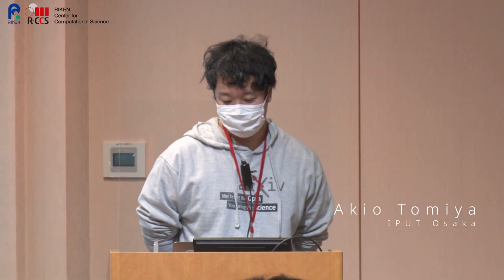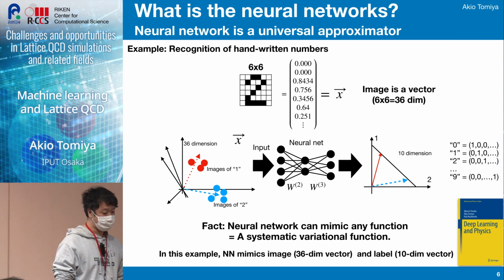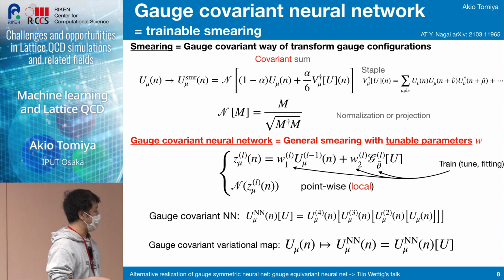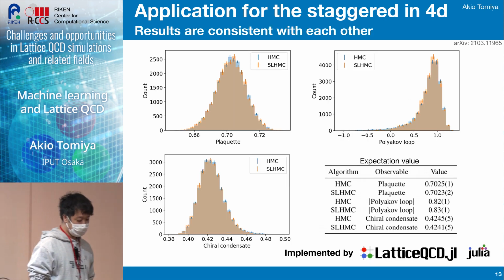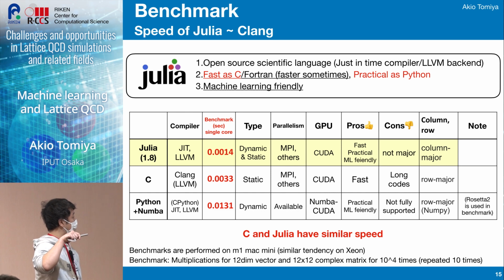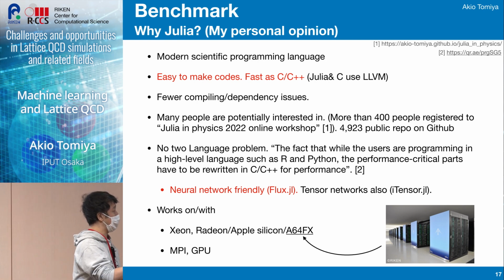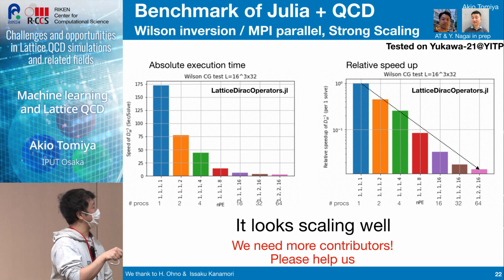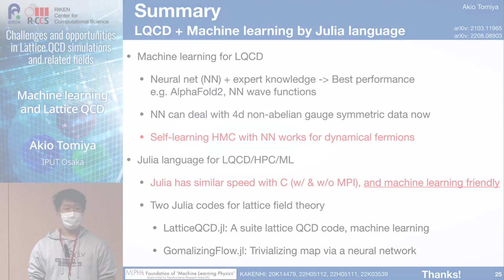”Machine learning and Lattice QCD”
Challenges and opportunities in Lattice QCD simulations and related fields, 15 February, 2023

Akio Tomiya (IPUT Osaka)

Challenges and opportunities in Lattice QCD simulations and related fields